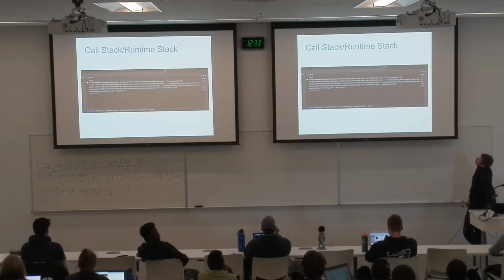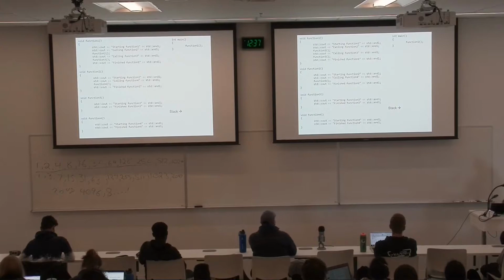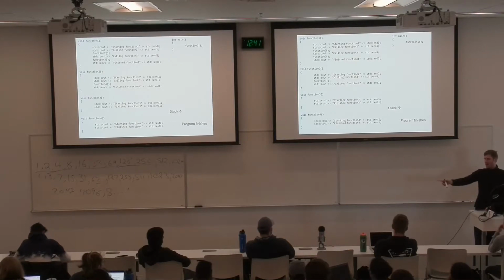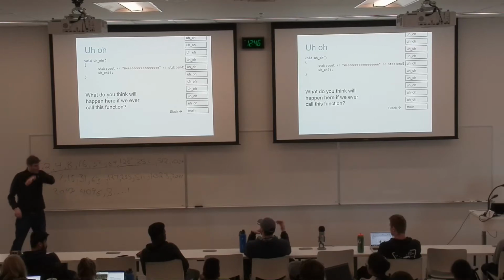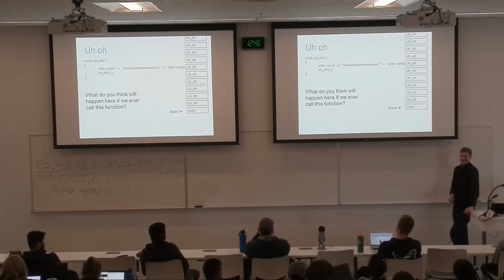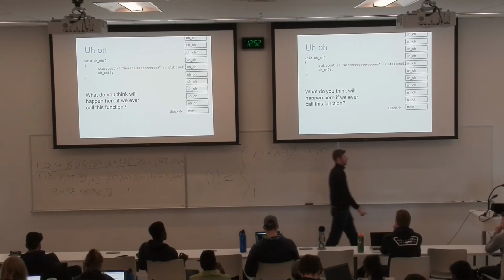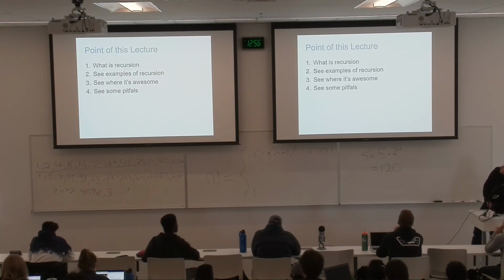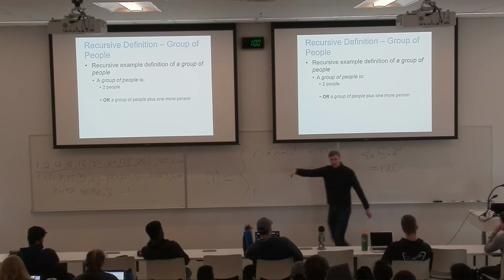CSCI162 --- March 13, 2020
Class 25
Call Stack & Recursion